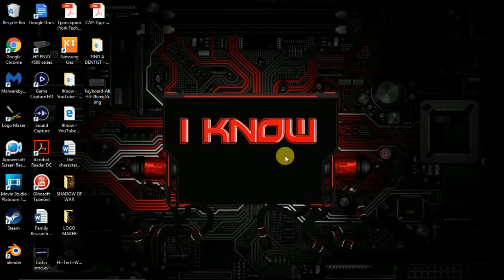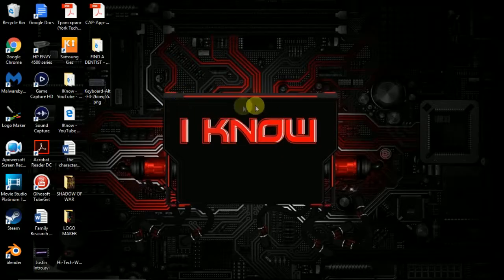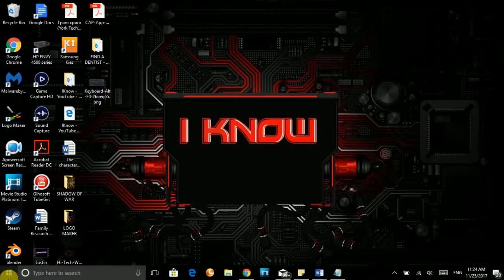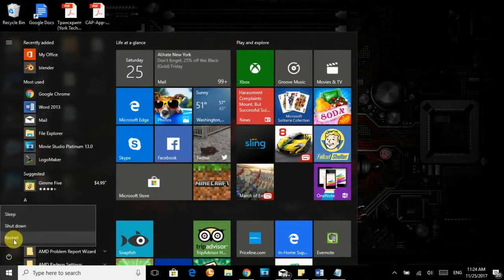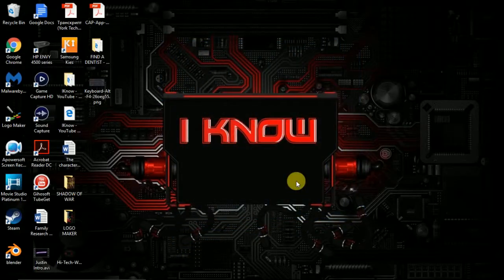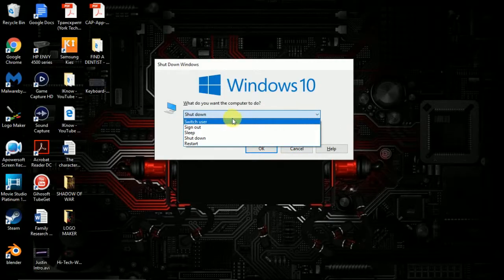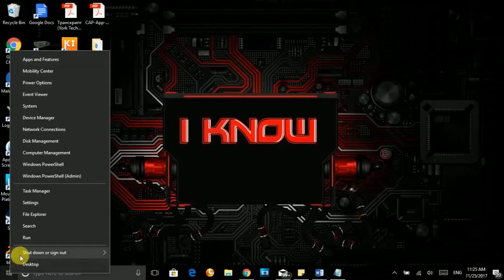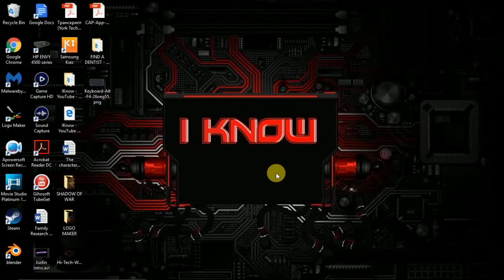How to Properly Shut Down Your Computer - For Dummies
In this video you will learn how to ShutDown, Restart, and put your computer to Sleep. It's very easy to do, but some people still don't know how to do it.